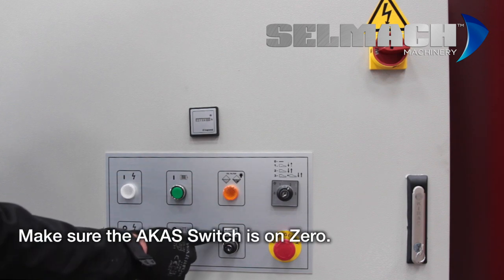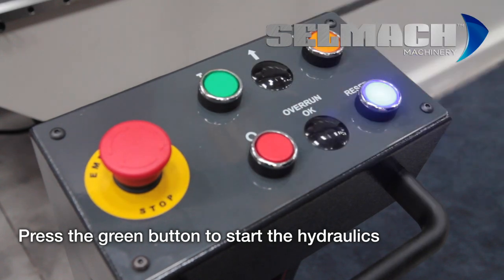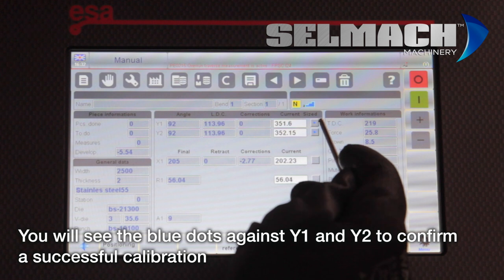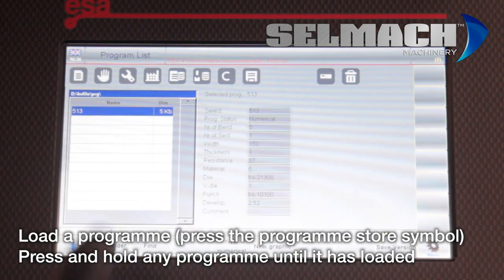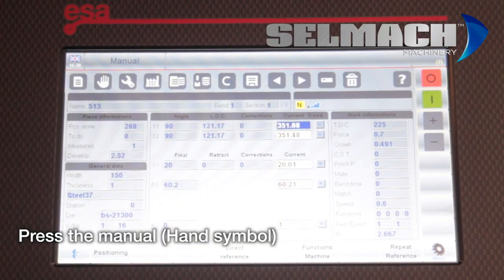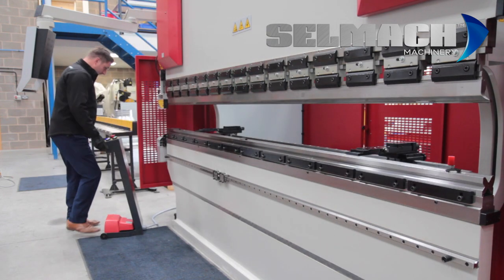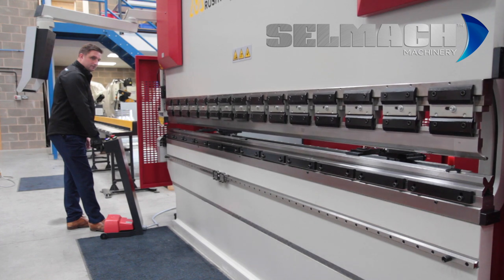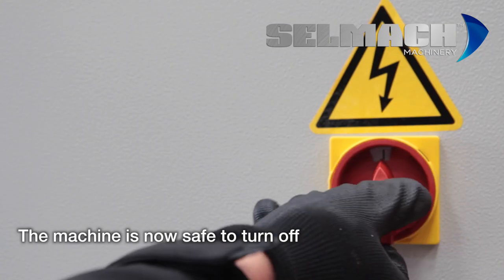How to switch on & shutdown a Morgan Rushworth Press Brake correctly on the ESA630 & 660 Controller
In this article our technicians will talk you through the process of parking your CNC press brake using the on-board ESA controls.